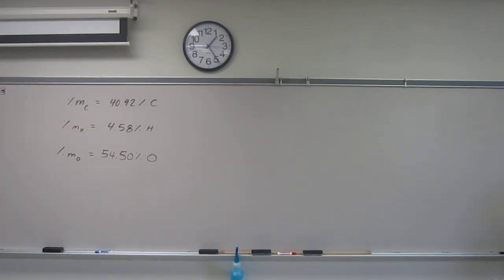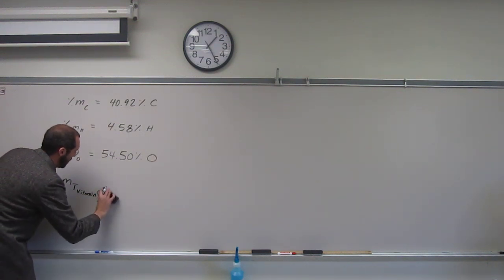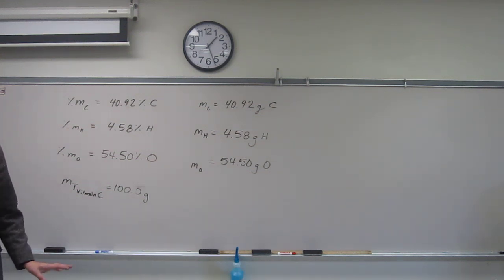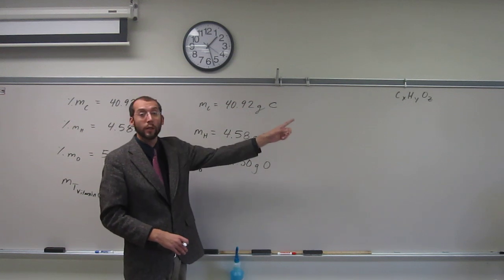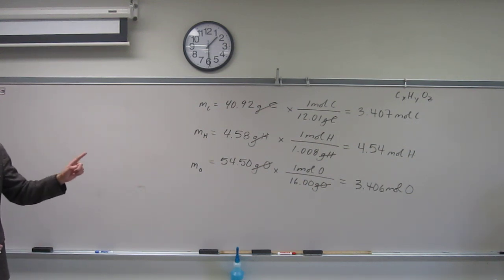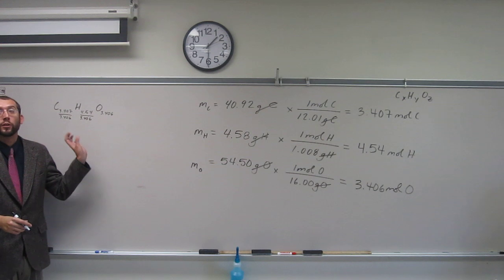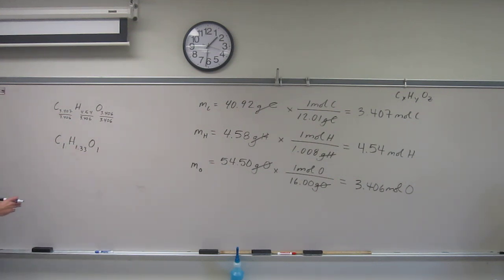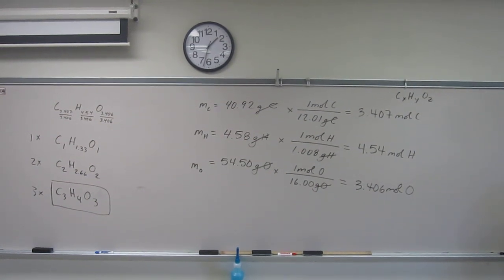Calulate Empirical Formula From Percent Mass of Atoms 002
Vitamin C (ascorbic acid) contains 40.92% carbon, 4.58% hydrogen, and 54.50% oxygen by mass. Calculate the empirical formula of ascorbic acid.